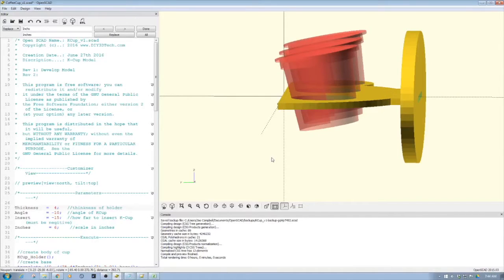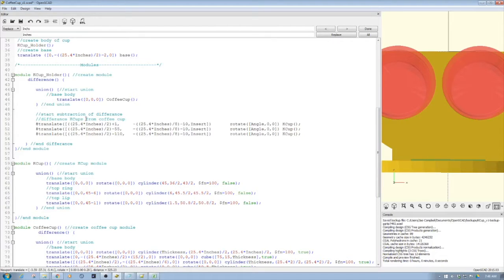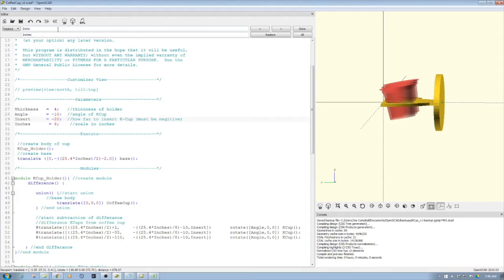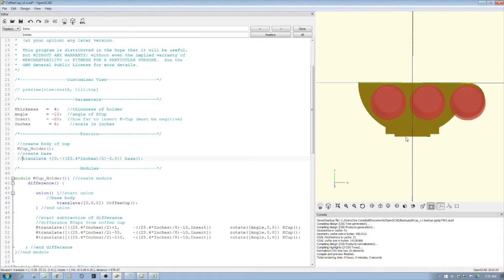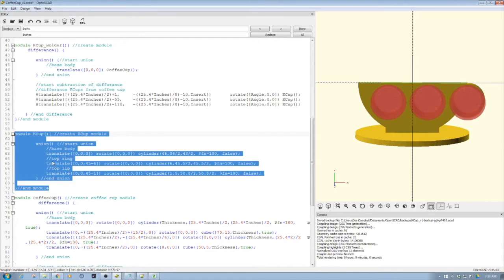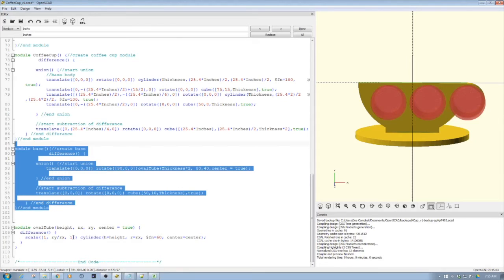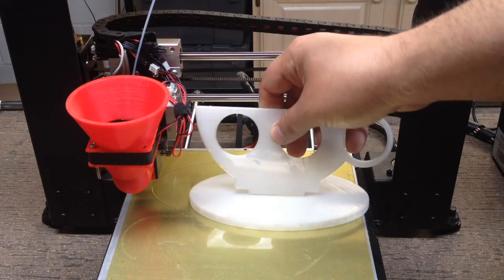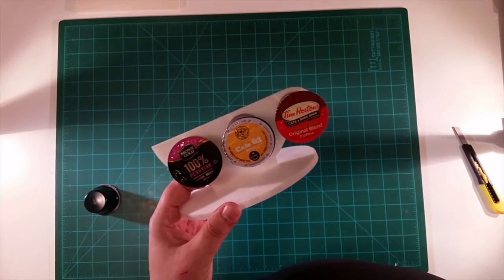Open SCAD - Coding a Keurig KCup Stand for 3D Printing!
for more information on this and many other projects! As in this episode we will be coding a Keurig KCup coffee pod holder, inspired by a design from Chuck Hellebuyck's Electronic Products this version uses the KCup Pod module from the last episode to make a small 3D Printable coffee cup style holder.  In future episodes we pan on laser cutting and CNC cutter larger versions from models created in Open SCAD.

For more information as well as the complete source code, please